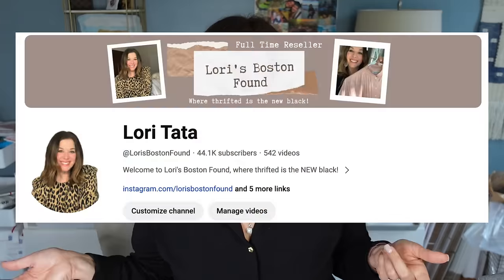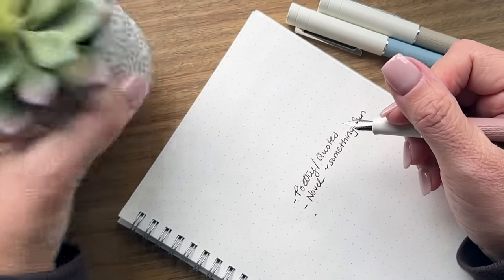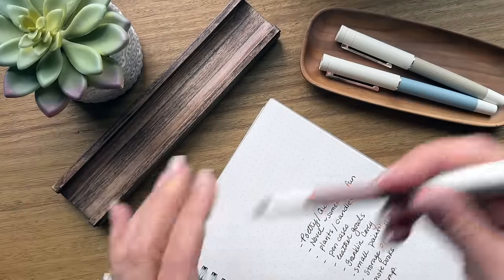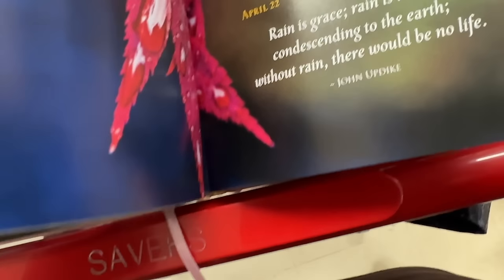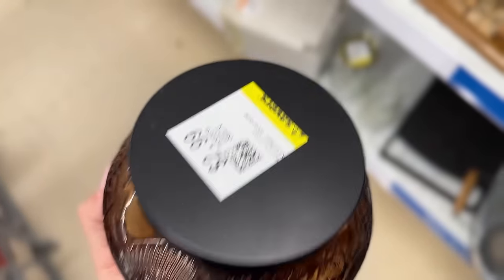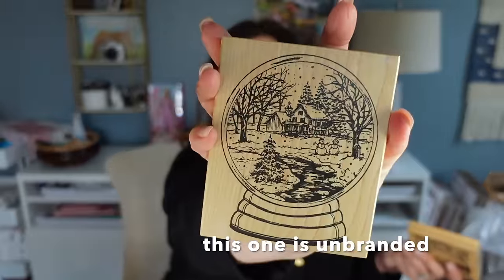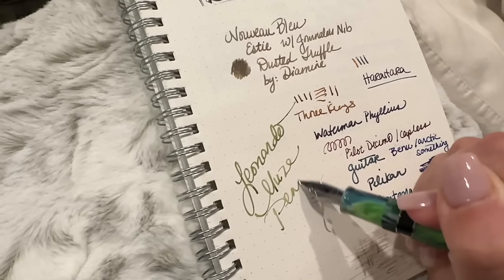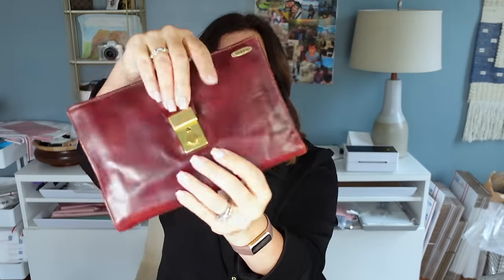I Found GREAT Stationery Supplies at the THRIFT STORE Fountain Pen, Books, Coach Bag THRIFT with ME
You can find so many amazing stationery supplies & desk accessories at the Thrift store! In today's video I'm going to take you thrifting with me and then share with you thrifted items I've found in the past.
A few of the items will be for sale. Links are below. I hope you enjoy it!

Hongdian 1862 fountainpen (used to create my list)
Scriveiner Silver Chrome Fountain Pen - Stunning Luxury Pen with 24K Gold Finish, Schmidt 18K Gilded Nib

Excludes TWSBI, Esterbrook, & Sailor items